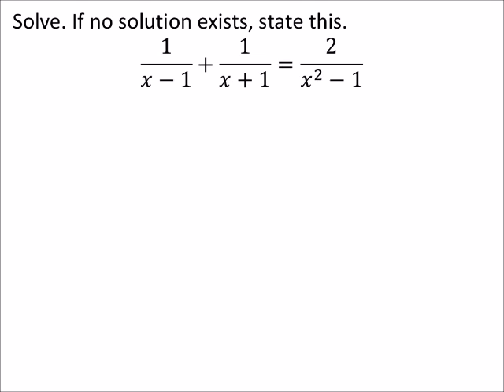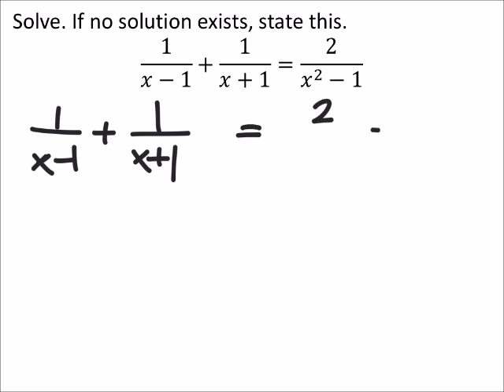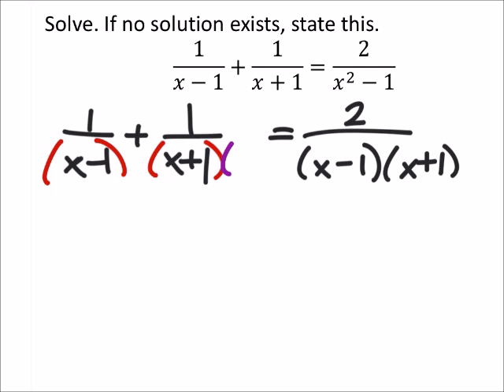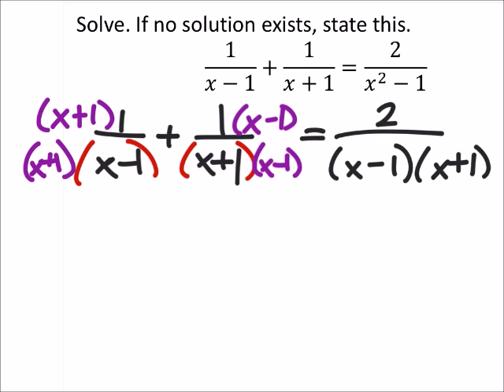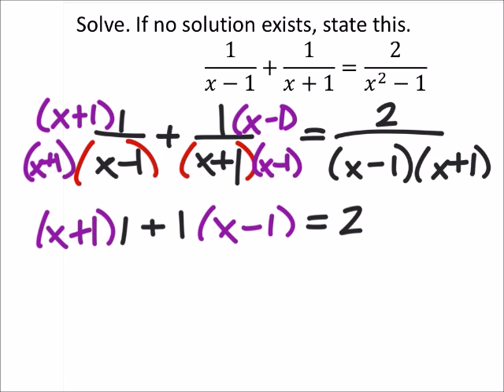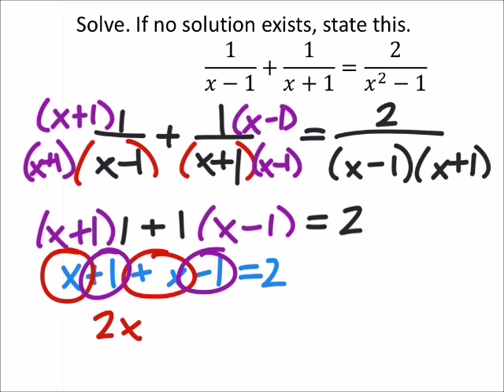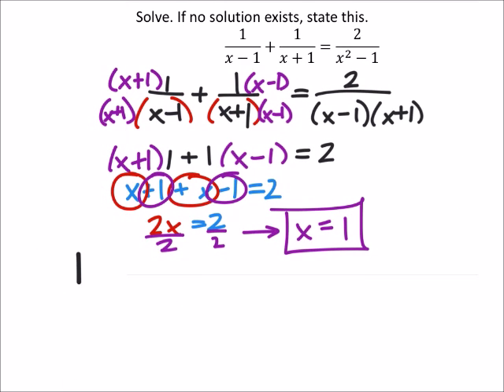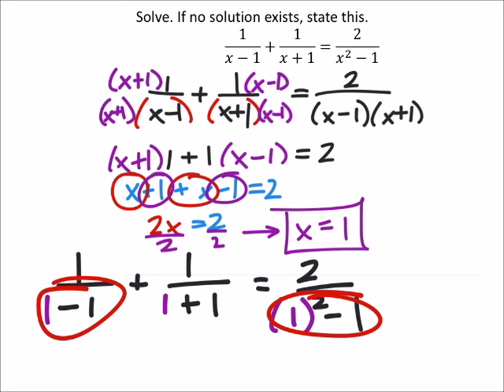How to Solve an Equation when the Solution is Restricted (a MATH 1010 Problem)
The problem:
Solve. If no solution exists, state this.
1/(𝑥−1)+1/(𝑥+1)=2/(𝑥^2−1)

The solution: no solution